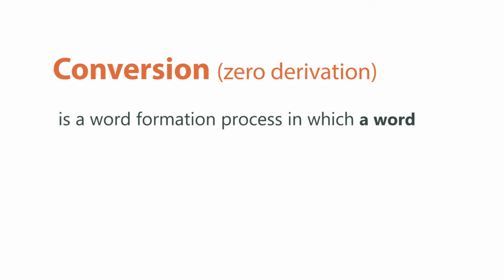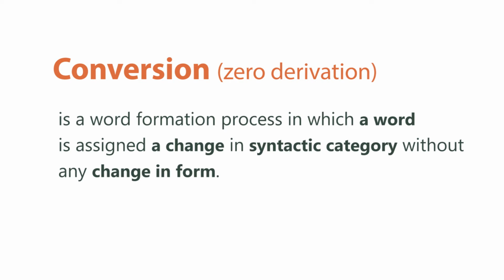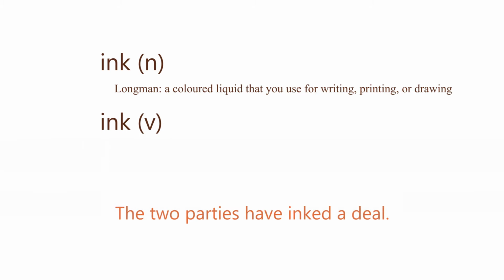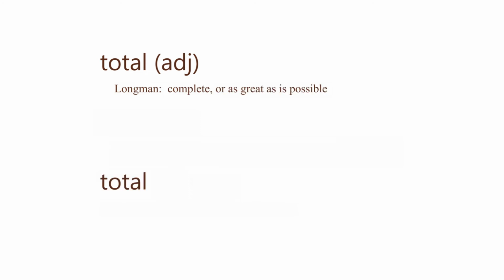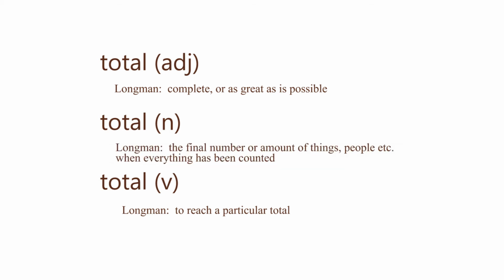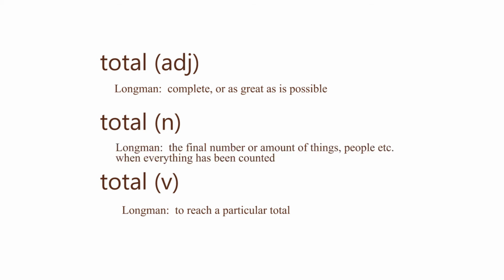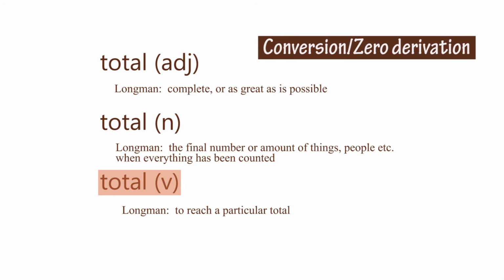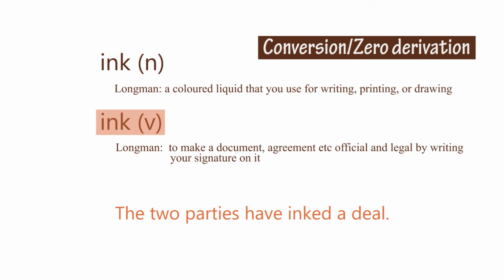Word Formation: Conversion (Zero Derivation)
Of a series on word formation processes, this video is the third.

• Like my Facebook page ‘Aze Linguistics’.

Sound (including ‘Game Plan’ by Bad Snacks; ‘Venetian’ by Density & Time; ‘September Pass’ by Asher Fulero).